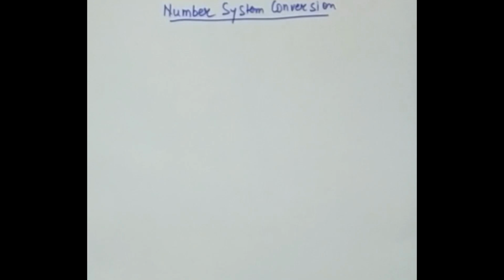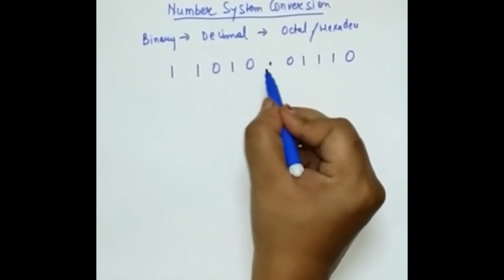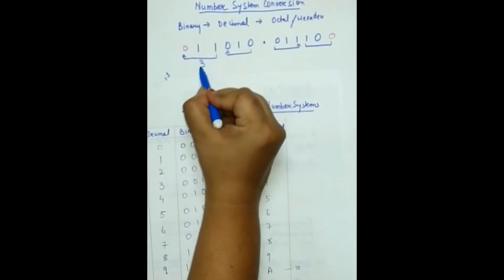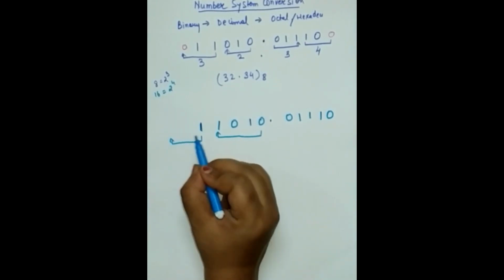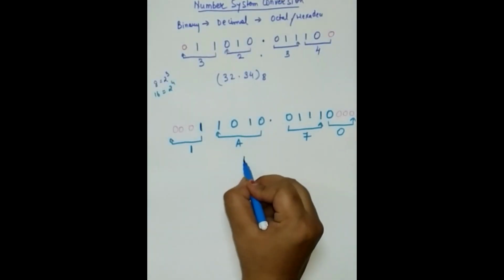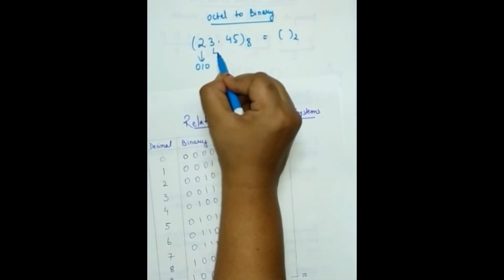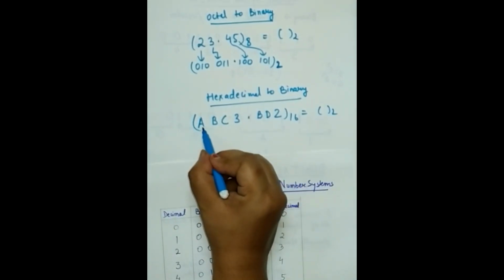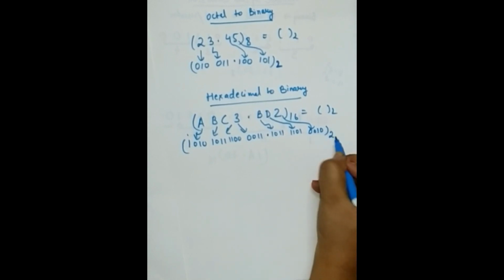Number system Conversion 1. Binary to octal and hexadecimal , 2. octal and hexadecimal to binary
This Video is specially made for students to study at home during Lockdown due to Covid19. Students can refer this video to prepare for exams and GATE exams. This video is made very simple keeping in mind for the 1st year students to understand.If you have any suggestion or doubt kindly put it in comment section.

In this video I have explained Number system Conversion -
1. Binary to octal and hexadecimal ,
2. octal and hexadecimal to binary